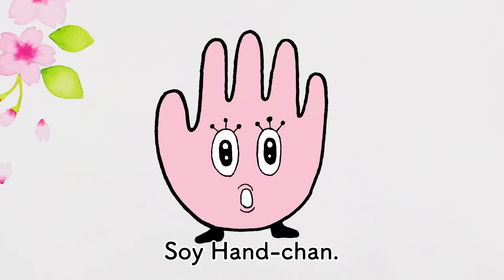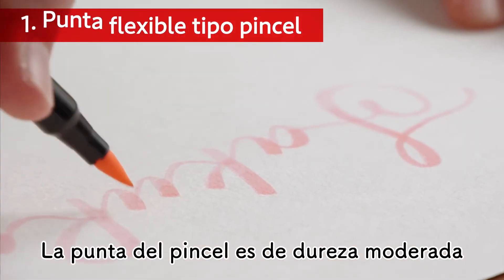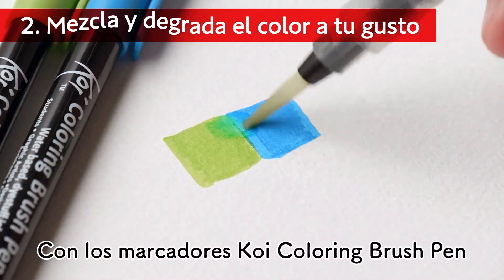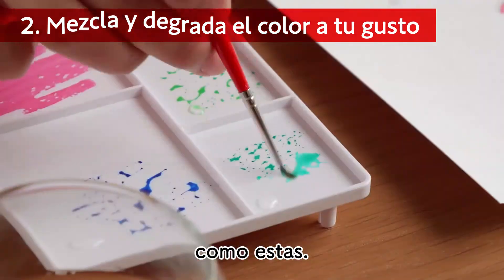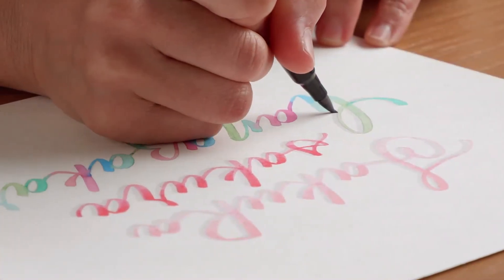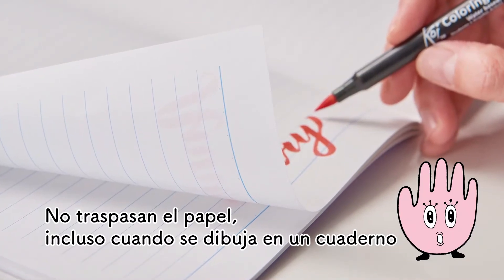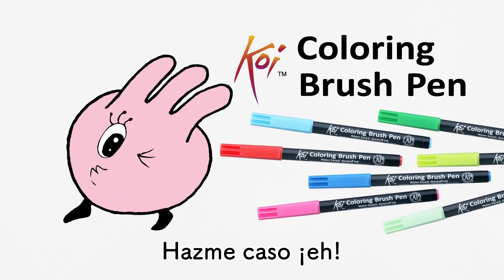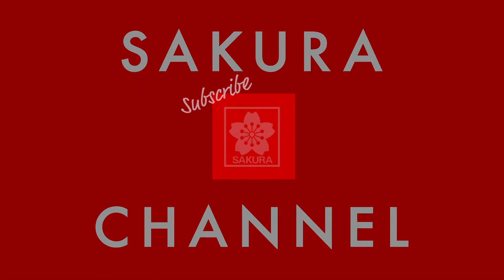(Español) Koi Coloring Brush Pen - Lettering Process & 2 Fab things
★Koi Coloring Brush Pen Special Website★
Visit our anniversary website to learn more about Koi Coloring Brush Pen

Our 100th year anniversary campaign character, Hand-chan will introduce 2 unique advantages of Koi Coloring Brush Pen!
Artist Kaysaratasu (@kaysaratatsu) will show us the drawing and detailed coloring process with Koi Coloring Brush Pen

- English
- Spanish
- Indonesian
- Thai
- Korean
- Chinese (CT)

2021 marks the 100th anniversary of SAKURA’s founding in 1921.
Visit our anniversary website to check our 100 years history.

🌸Follow Sakura Instagram🌸
@ sakuracolorproducts
Some anniversary campaigns are planned!
Follow Sakura Instagram and join us.